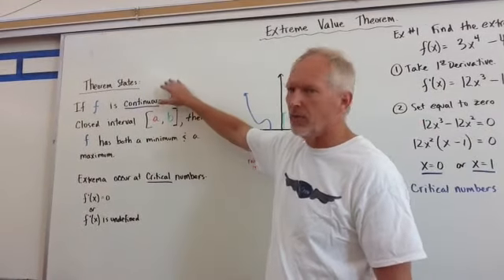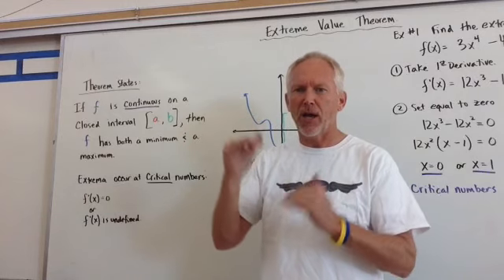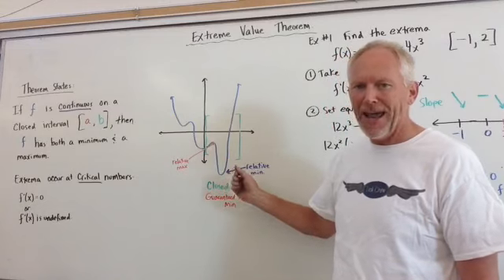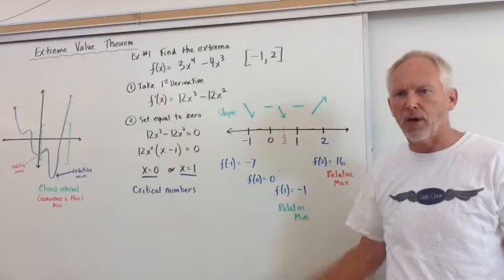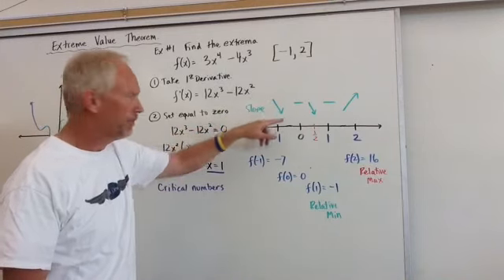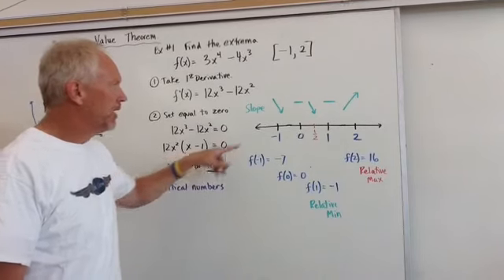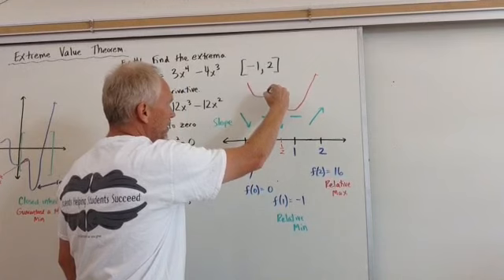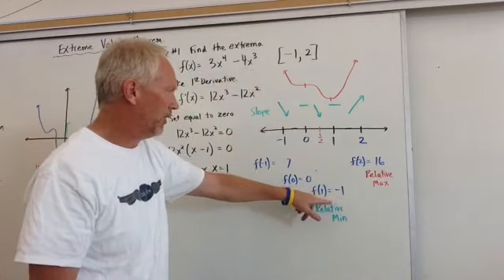Extreme Value Theorem - finding extrema on a closed interval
This video introduces the concept of the Extreme Value Theorem and finding extrema. Learn how to find a functions extrema (maximum or minimum) on a closed interval. Examples are shown and explained. Check out more math videos and a breakdown of weekly lessons on my